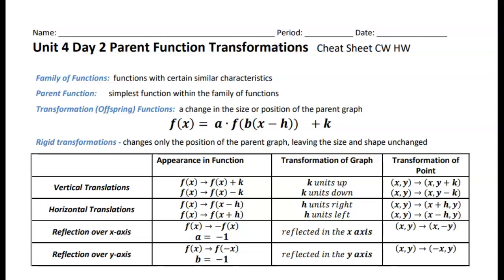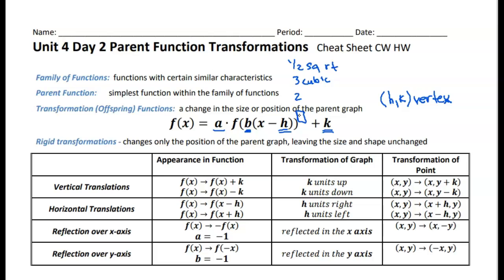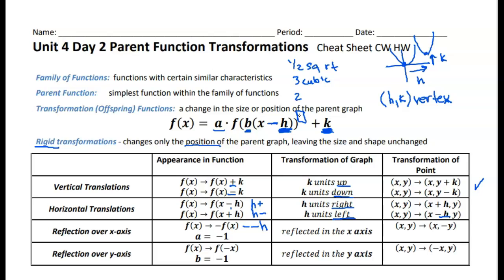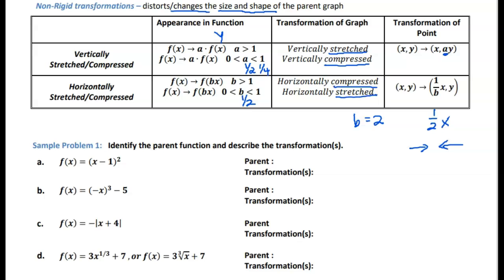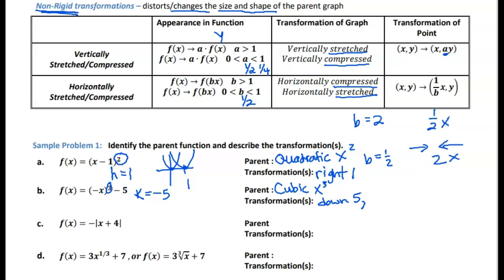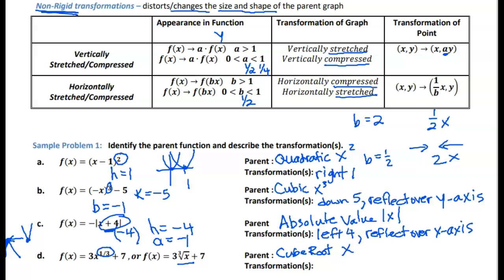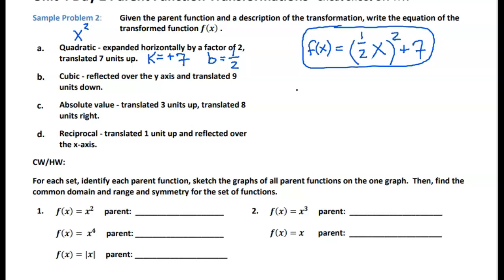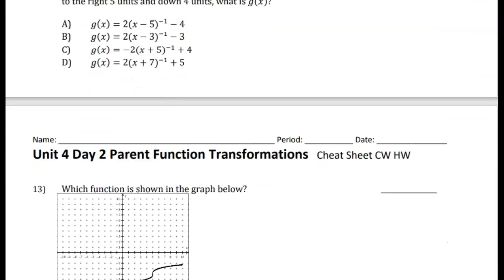CW#3 Unit 4 Day 2 Parent Function Transformations Video (16 min with answers)